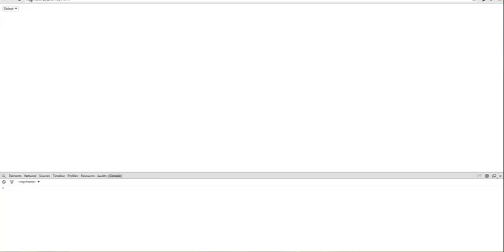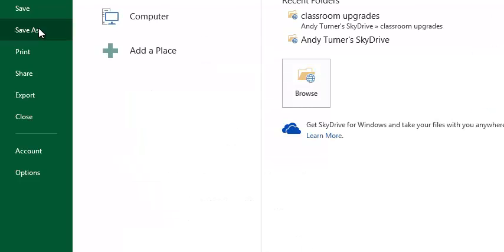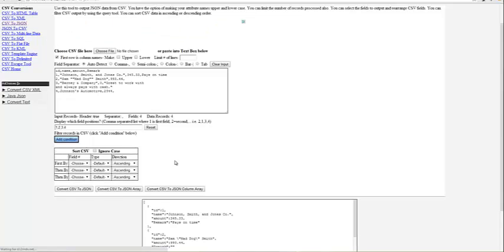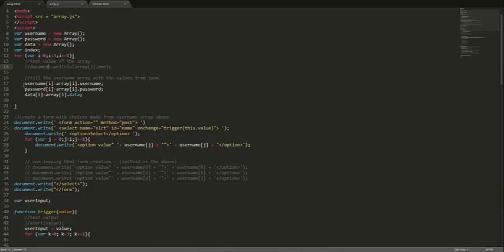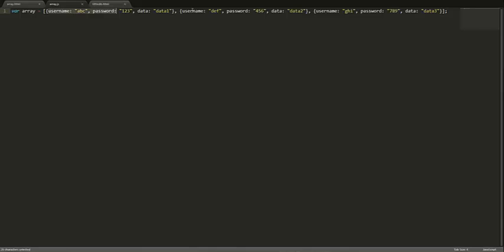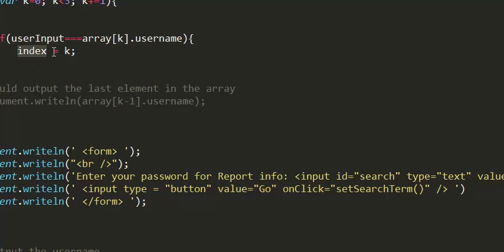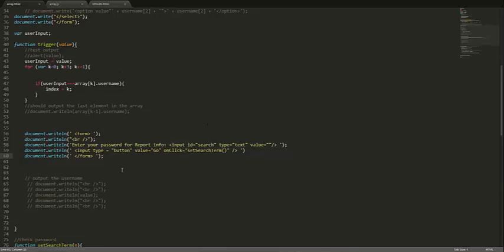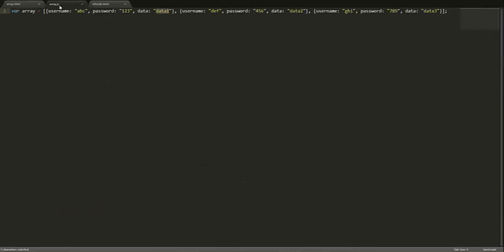SSO Theory - using html5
implementing permissions to data in html5 - the basics